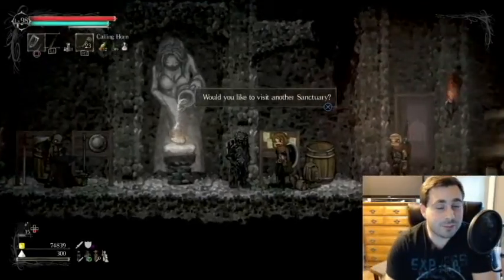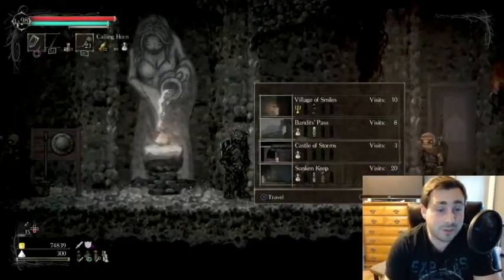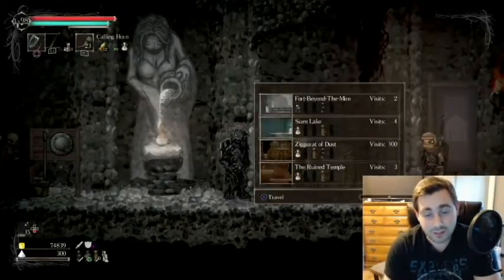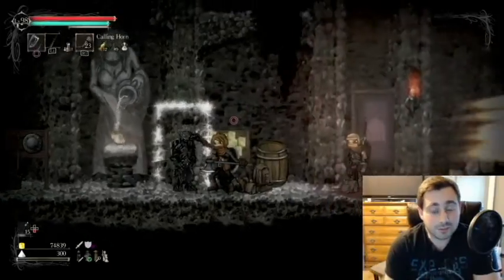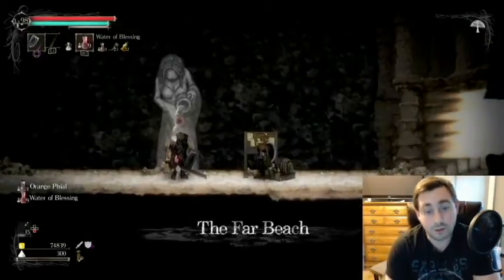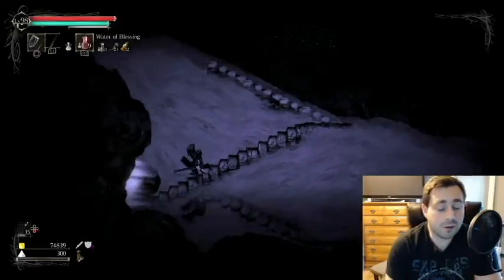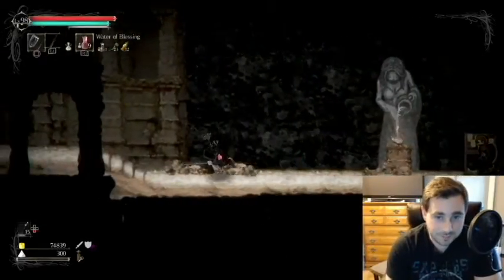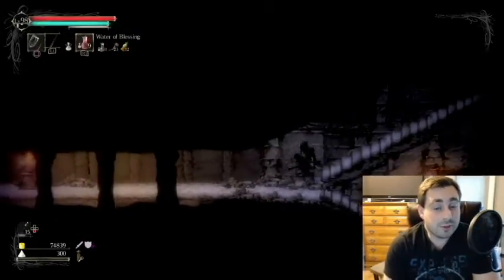Pitchwoods Shortcut - Salt and Sanctuary (Digital Pizza)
Ken teaches us a shortcut in Salt and Sanctuary!